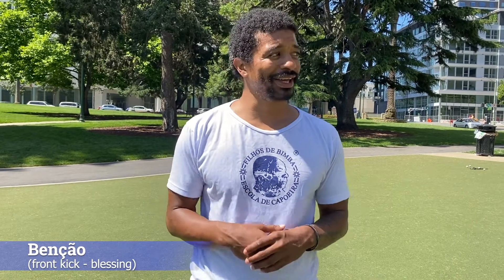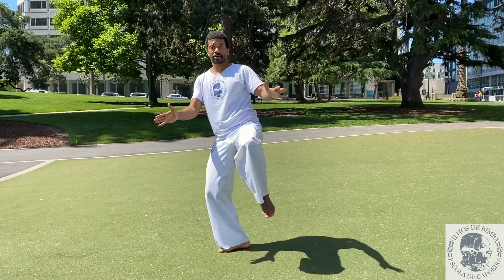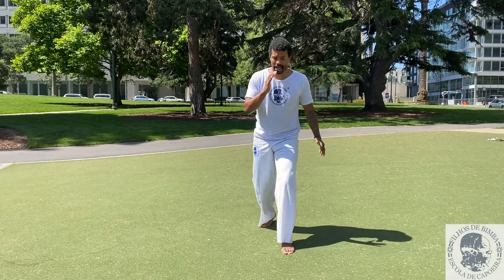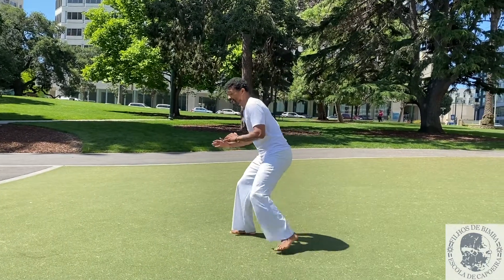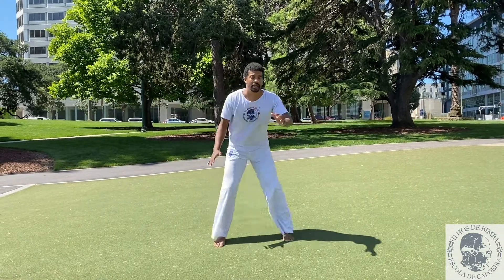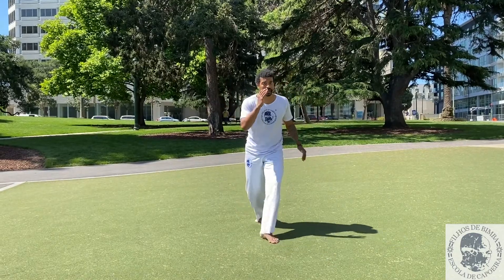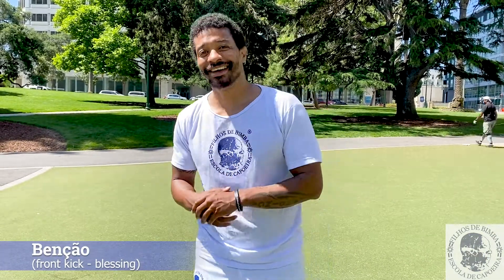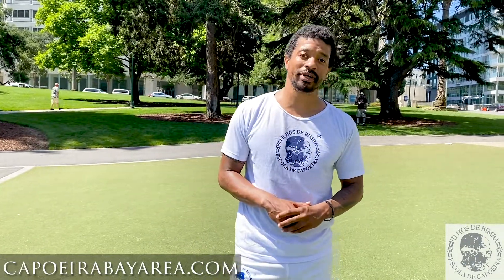Instructional Capoeira Movements with Professor Malandro - Lesson 6 - Benção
With the increased demand of online training, I have decided to create an Instructional Capoeira Movement series covering the basics of Capoeira Regional.

Welcome to lesson 6: Bençao.  This video breaks down the details of capoeira's push kick.  It is a direct kick that is difficult to avoid.  Please make sure you are warmed up by practicing movements from previous lessons especially the ginga from lesson 1 before training the kicks in lesson 5.

Be mindful of your space, practice safely and have fun!